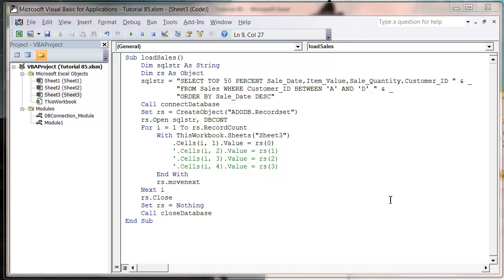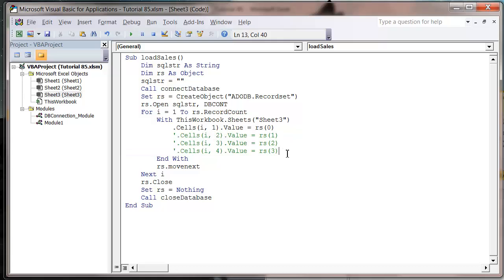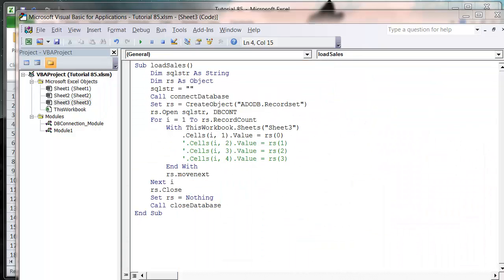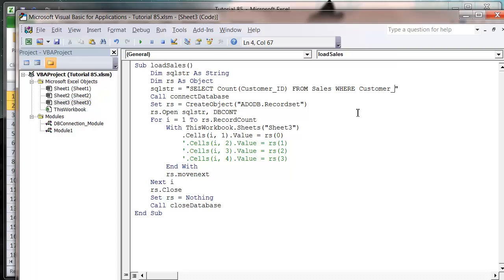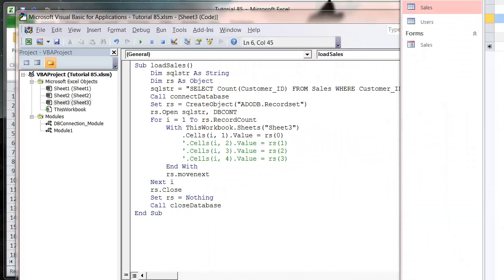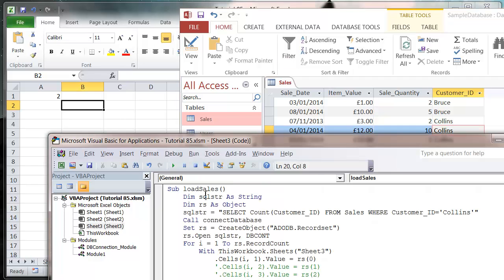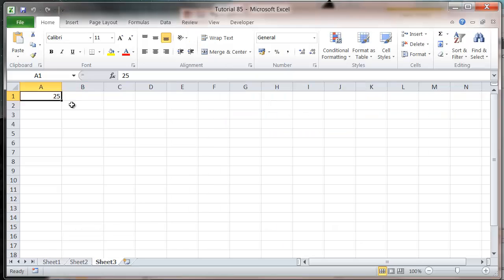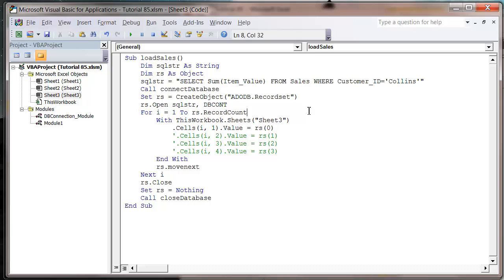Excel 2010 VBA Tutorial 86 - ADODB - SQL Count and Sum